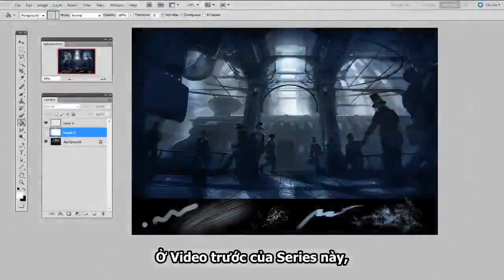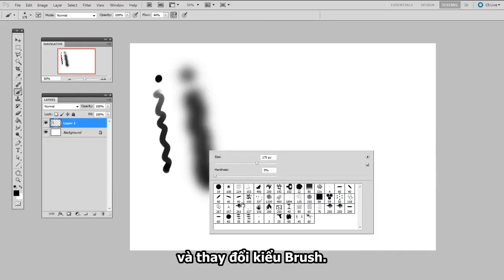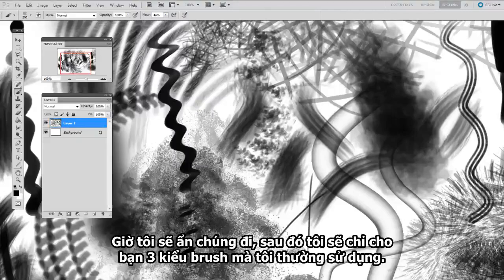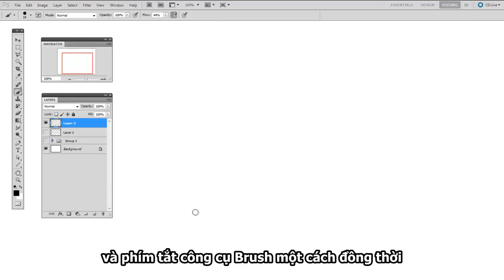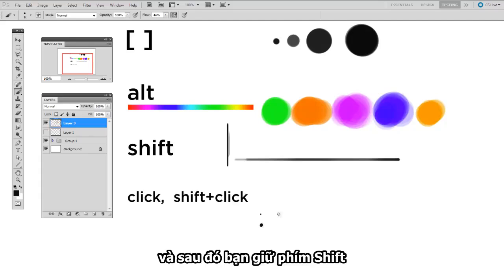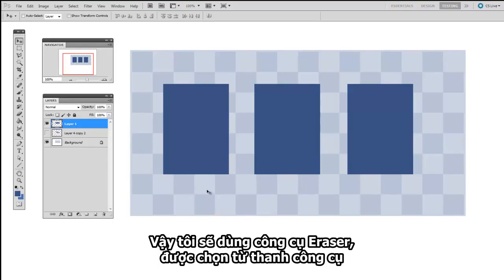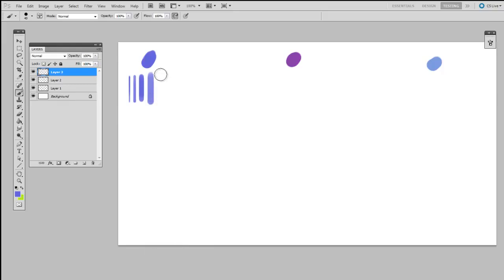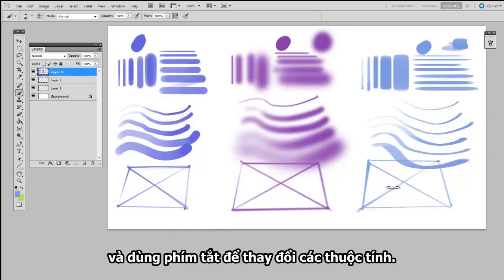Digital Painting 101 (2 of 5) Brushes and Erasers Vietsub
Ctrl+Paint Vietsub
Nguồn: Ctrlpaint.com
Translate & timing by Vernian Nguyen